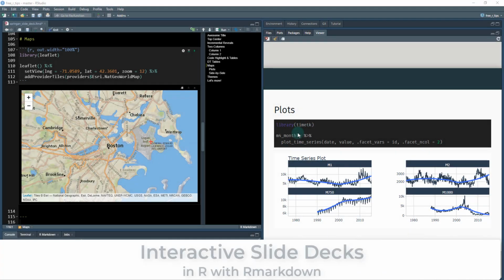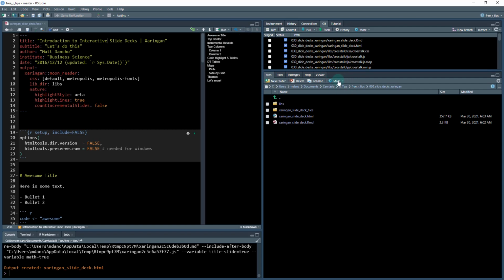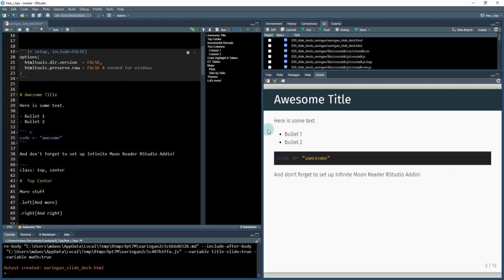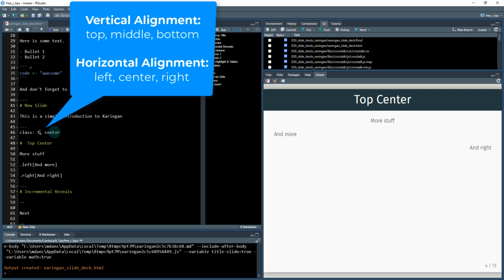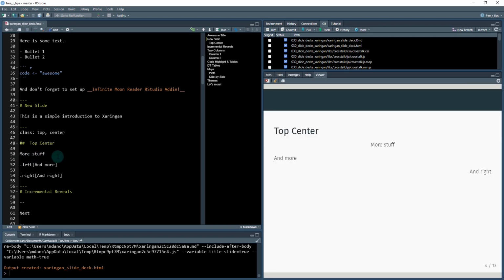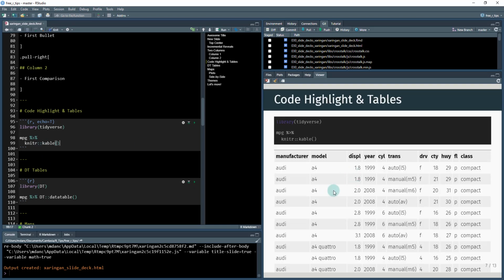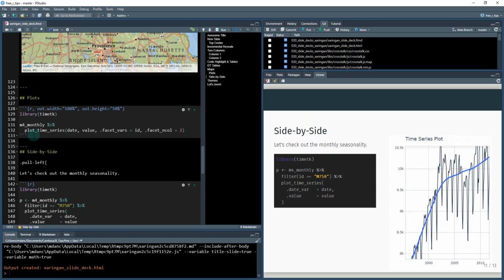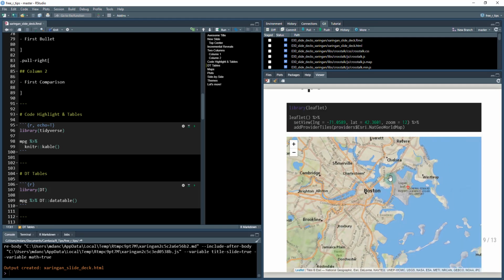rmarkdown: Make interactive PowerPoint slide presentations in R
Slide Decks are so important for storytelling in business. We can use Rmarkdown to tell our story with engaging interactivity. Here's how to make Interactive PowerPoint-style Slide Presentations straight from R. 👇

Tired of SLOW OR STAGNANT data science learning?

MY COURSES WILL SKYROCKET 🚀 YOUR CAREER IN WEEKS:
📘 My Beginner Data Science Course (Don't waste time, take this course)

00:00 Rmarkdown Capabilities - Why Interactive Slides are Powerful
00:56 Code Setup
01:40 Make the Title Slide
02:48 Make the 1st Slide
03:54 Add a new slide
04:30 Align Slide Contents
06:05 Incremental Reveals
06:54 Two-Column Layouts
07:28 Code Highlight & Tables
08:17 Interactive Tables - Data Tables (DT)
08:46 Interactive Maps - Leaflet
09:13 Interactive Time Series Plots - TimeTK
09:28 Side-By-Side Plots
10:05 Themes (Xaringan Slides)
11:05 More Resources!